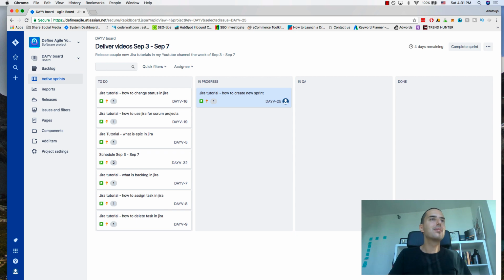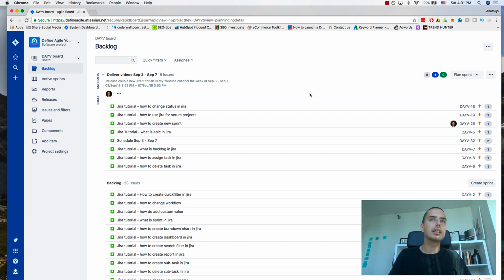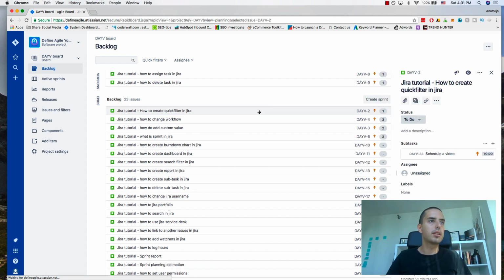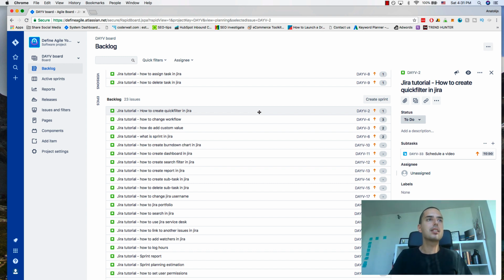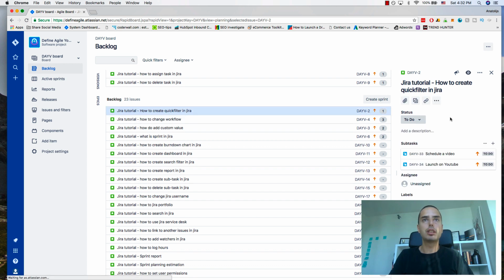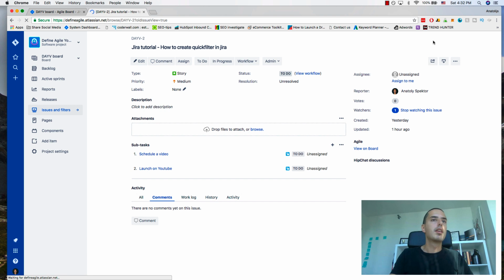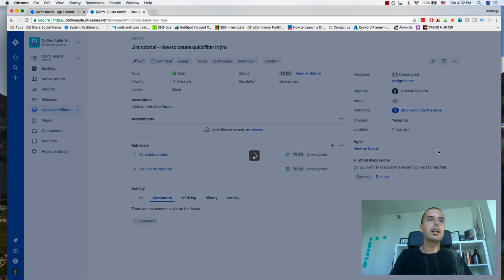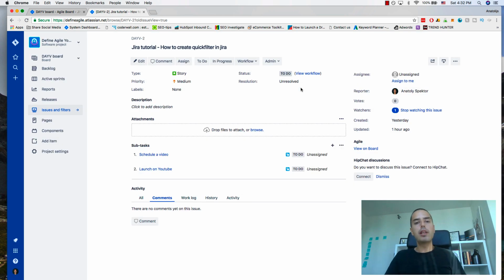How to create a subtask in Jira - Jira Basics Tutorial [2020]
Today we are going to cover-  How to create a subtask in Jira . All this based on the 2018 UI. I will show you an easy way how to create a subtask in the brand new Jira Ui.

Hey Guys, Anatoly here! ✌

 Are you stuck with your JIRA ? Lets sit down for an hour or two, so I can unblock you!!!

❤ Anatoly

00:00 Intro
00:20 Go to your Project
00:37 Choose a backlog for subtask
00:50 Click the button "Create Subtask"
01:10  Add details to your subtask
01:22 New User Interface
01:40 Creating subtask in the Old view